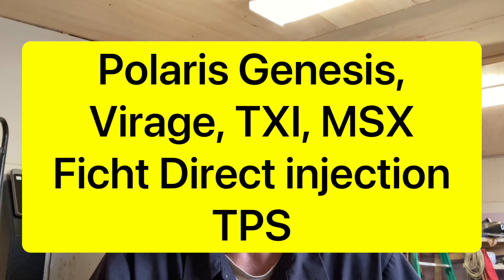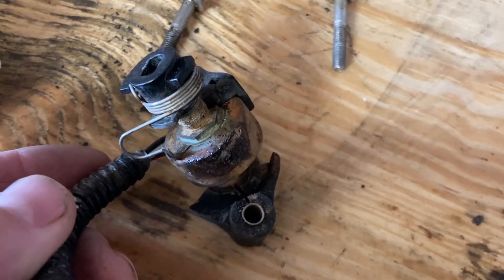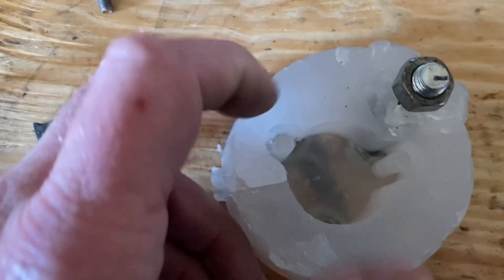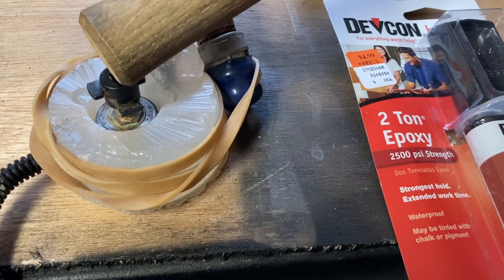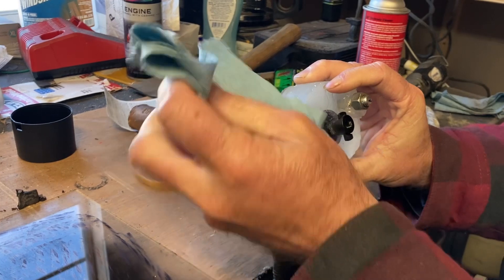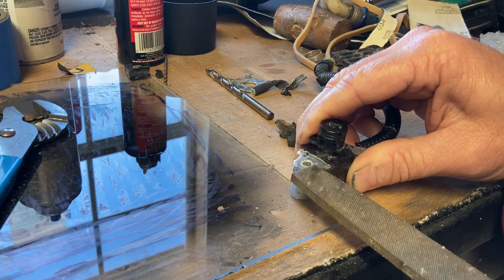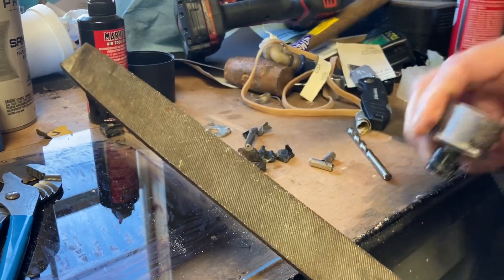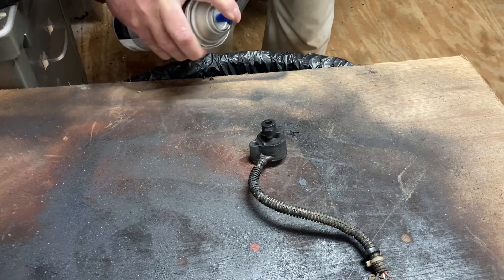Part 2 Polaris ski rebuild: Direct injection TPS repair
Polaris ski direct injection TPS repair. Genesis, Virage, TXI, MSX